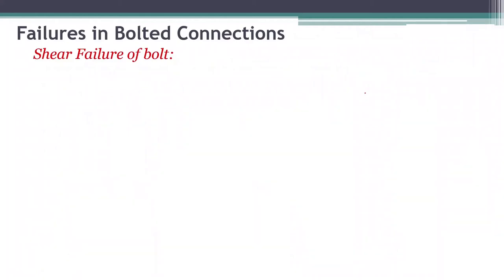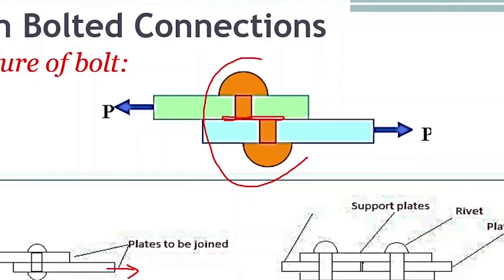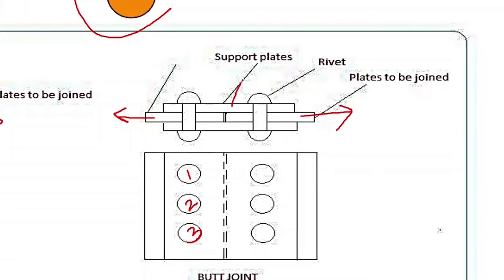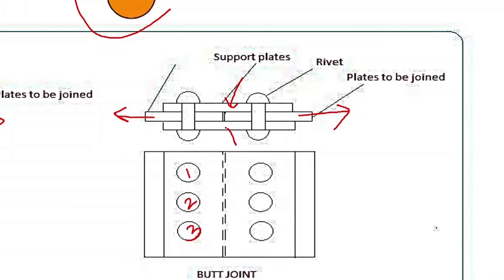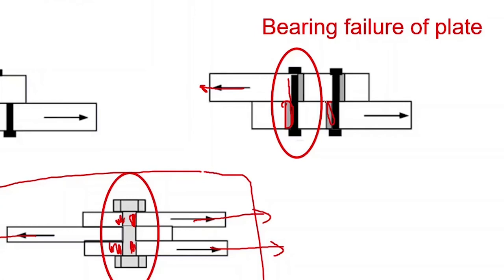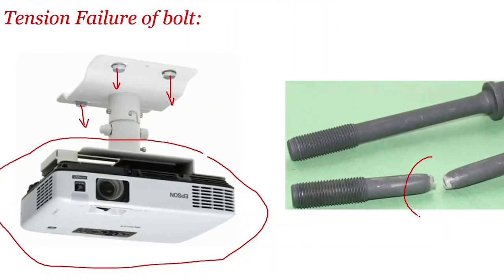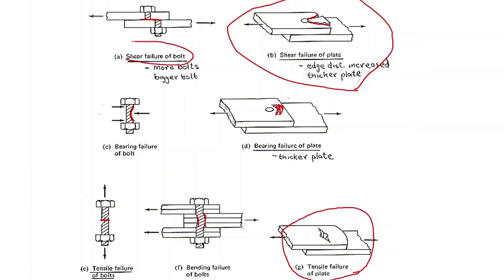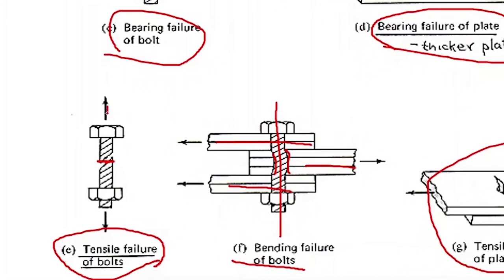Bolt Connection Failure | Design of Bolted Connection | Design of Steel Structures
Failures of bolt in concentric connections will happen in three modes.
1. Shear failure. Bolt will experience either shearing or bearing failure. This  kind of failure will happen in Lab and Butt joint.
2. Tensile failure. Bolt is subjected to pull and it will elongate before it fails in tension.
3. Combined shear and tension. Shear and tensile force will act on the bolt simultaneously.